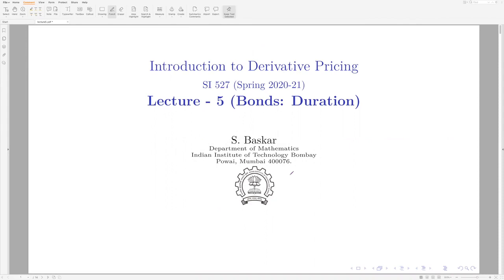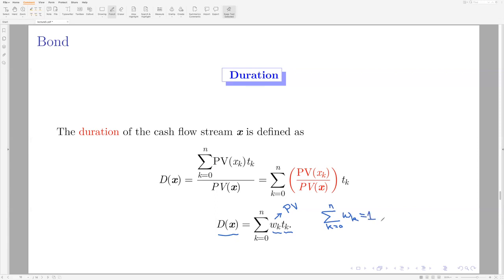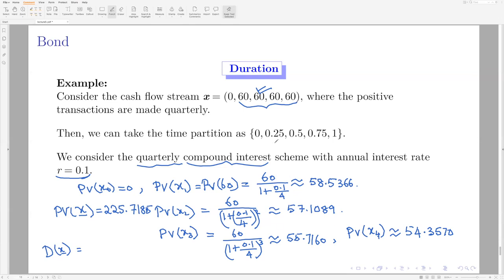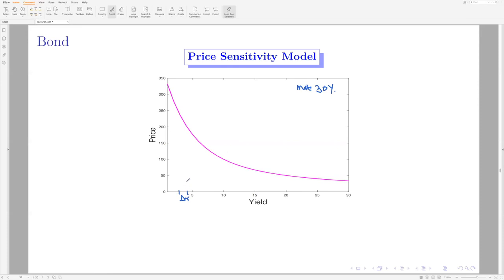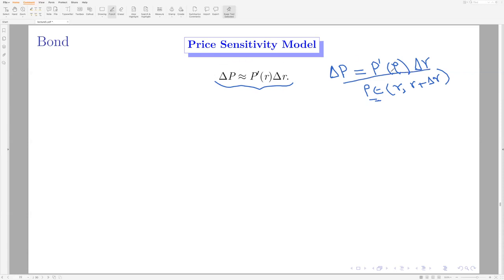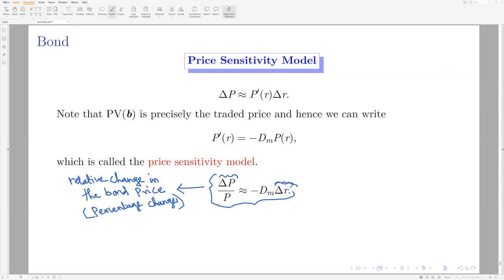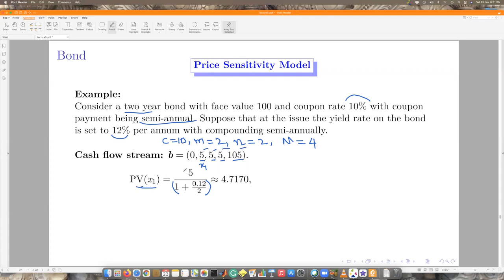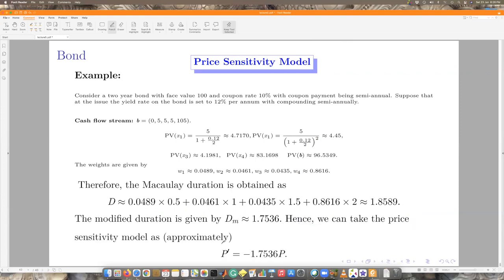Lecture 4-3: Bonds (Part 3: Macaulay Duration, Price Sensitivity Model)